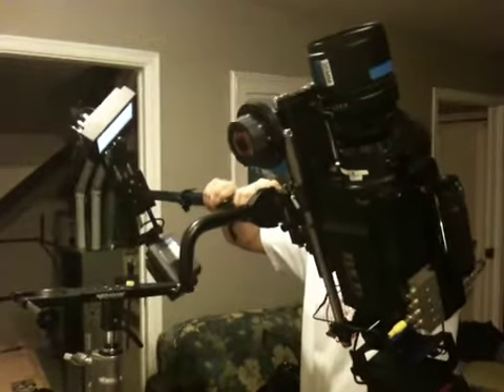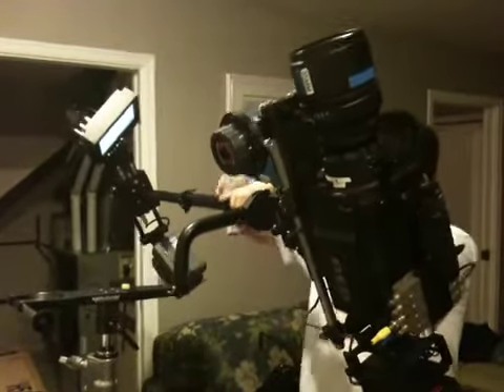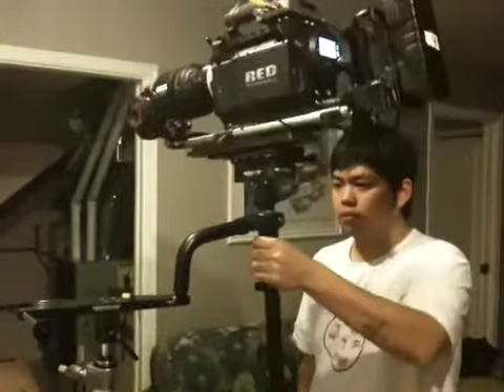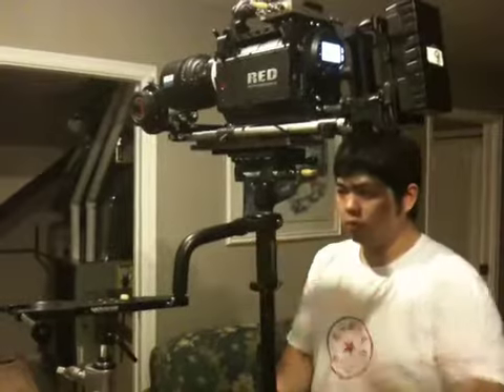Steadicam+redone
The heaviest camera that steadicam can handle.